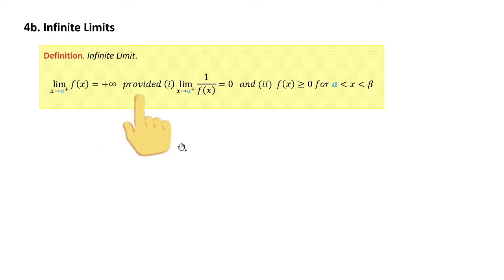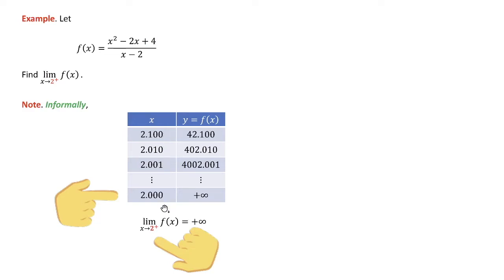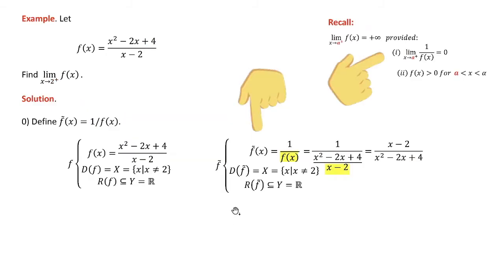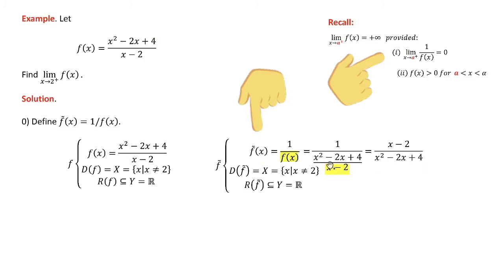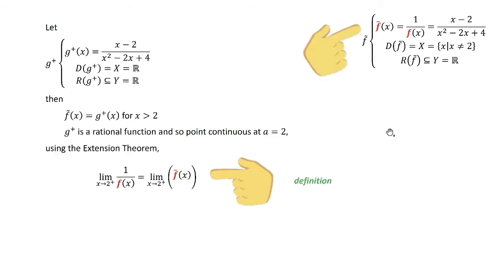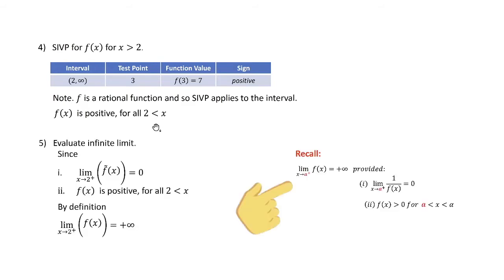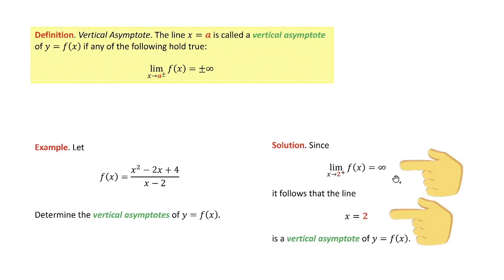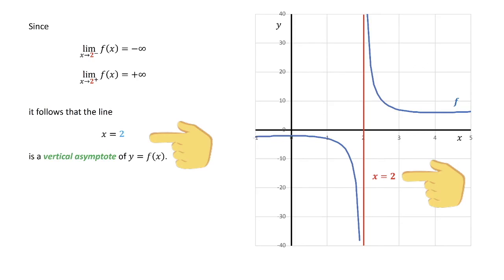4b. Infinite Limits